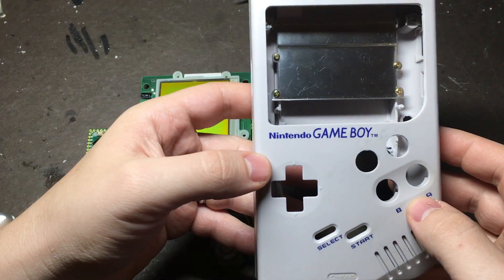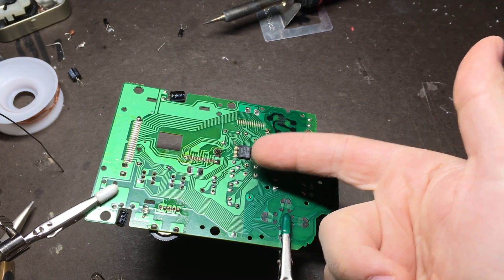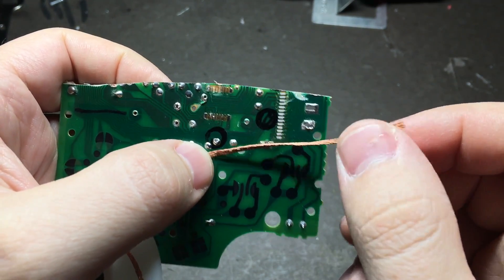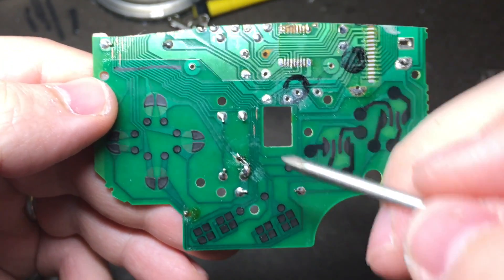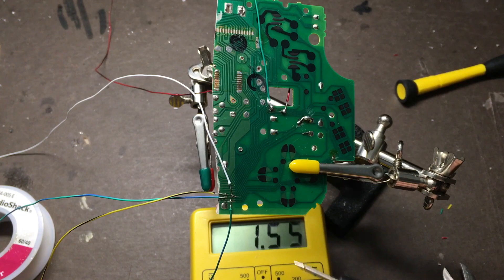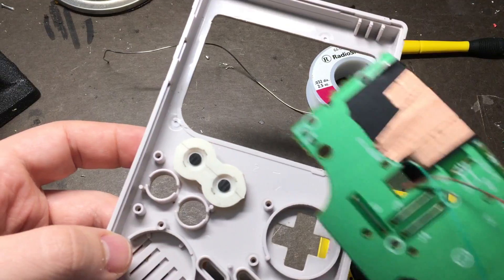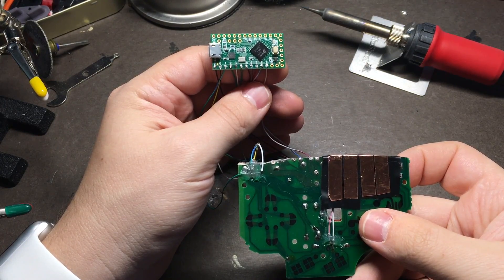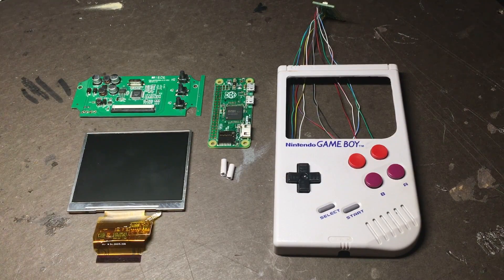Game Boy Zero Guide Part 2 - The Controls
Be sure to enter to WIN the Game Boy Zero I'm making in these guides at the end of the blog post!

Part 2 of the Game Boy Zero guide!  This time we'll be cutting up and tapping into the original controller board from your (hopefully alread-broken) Game Boy, wiring it up to a Teensy LC board, and programming that to act as a keyboard.